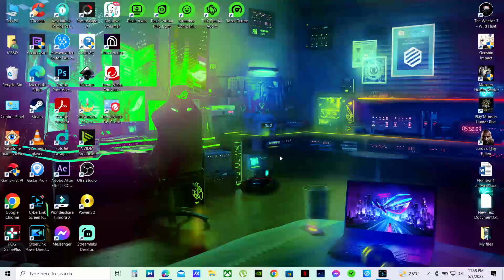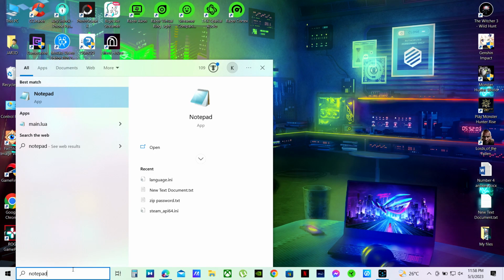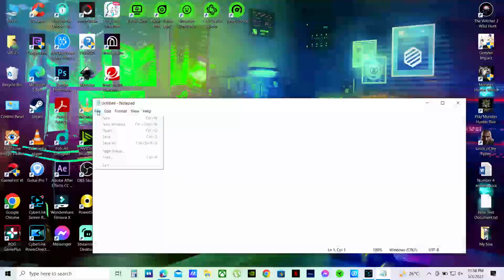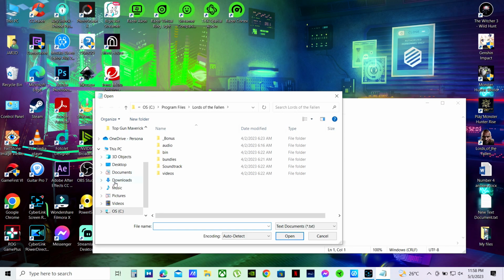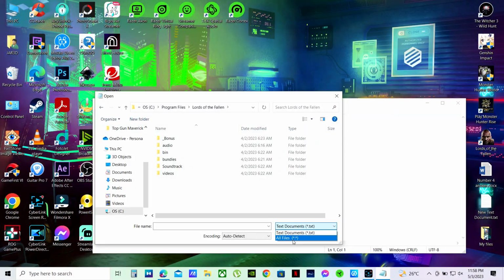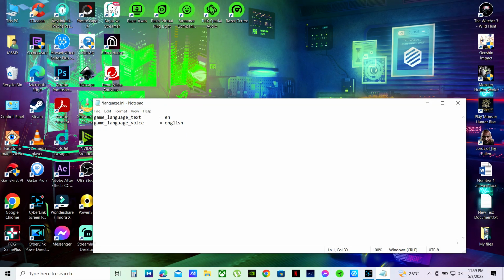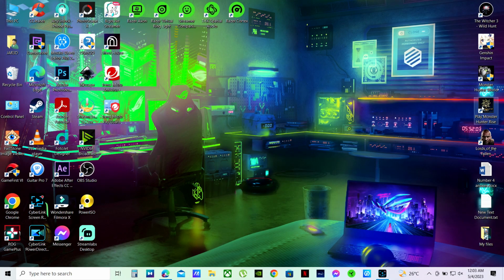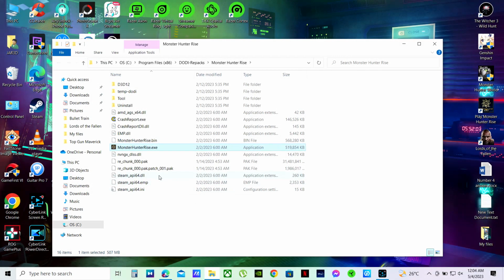How to change PC games language to english tutorial. (Lords of the Fallen)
Tutorial on how to change language on Lords of the Fallen in PC or desktop. Watch and follow step by step.